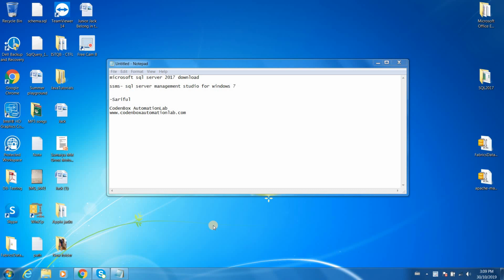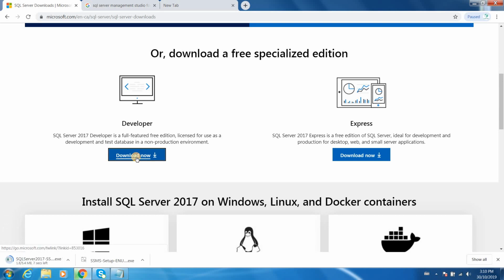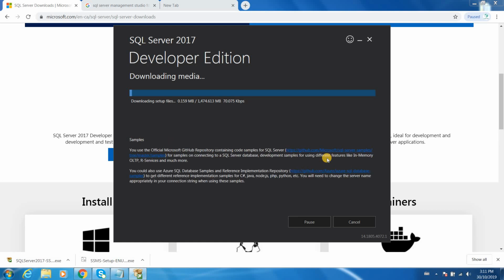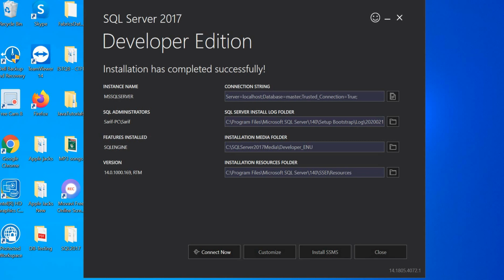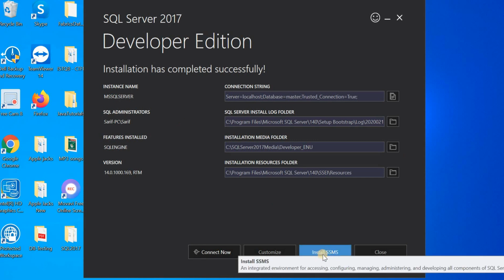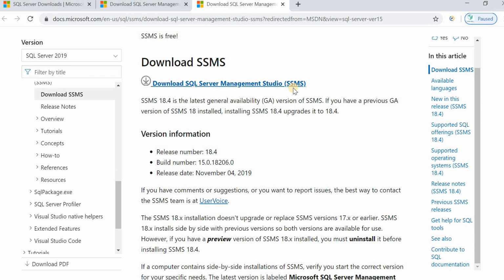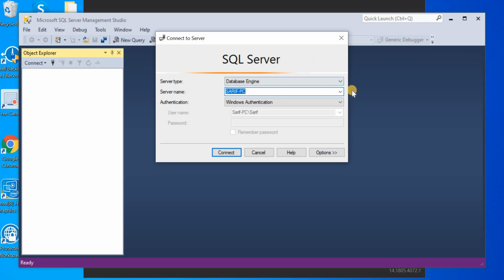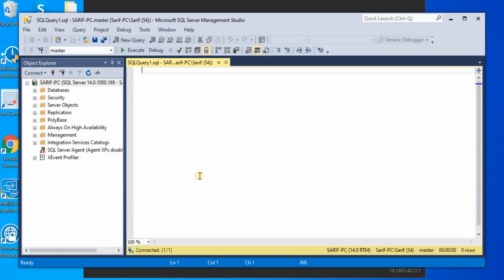Sql Server-Installation: How to Install Microsoft SQL server 2017/2019 FREE developer edition ?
+How to Install Microsoft SQL server 2017 FREE developer edition ?
+How to Install Microsoft SQL server 2019 FREE developer edition ?
+How to Install SSMS ?
1)Follow the above link to download  2019 free edition as same steps as we described for 2017 version.

2) Follow the above link to download sql editor or ssms